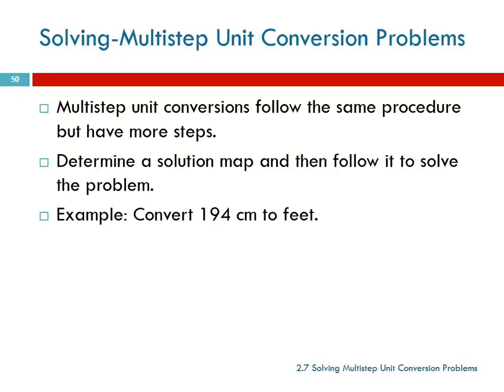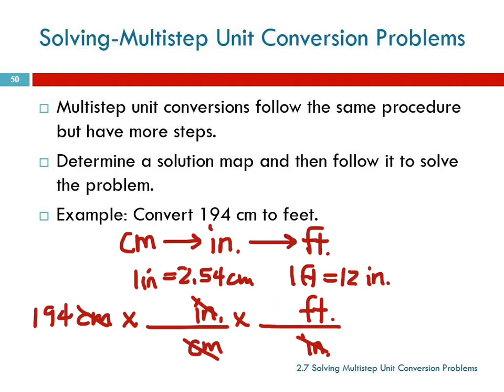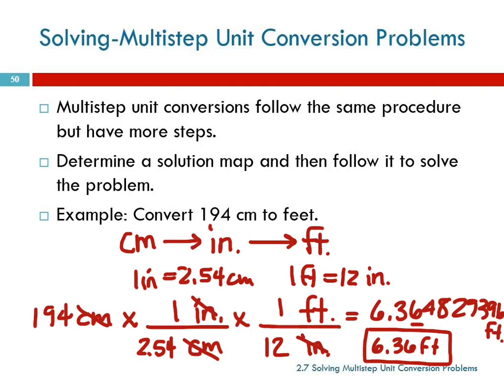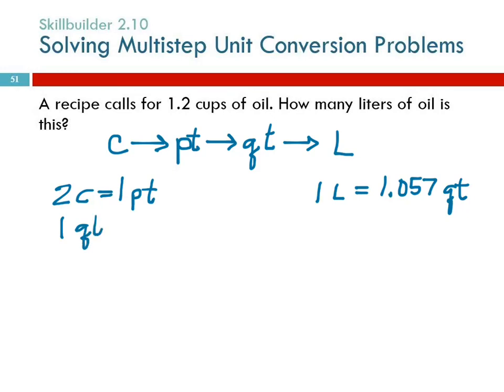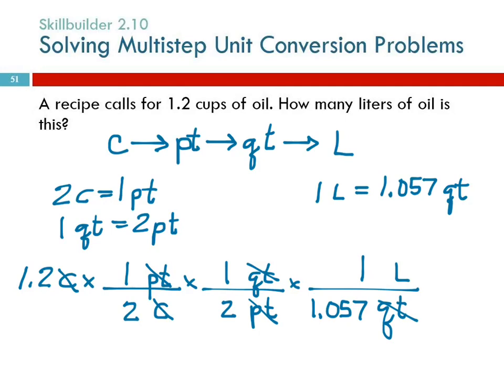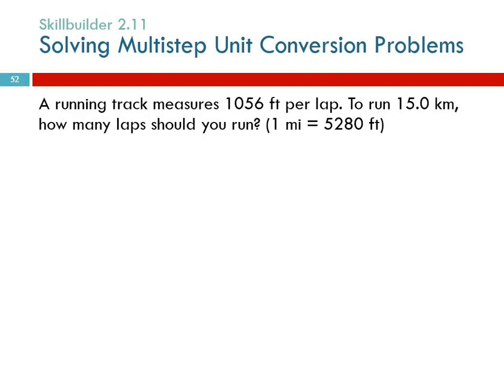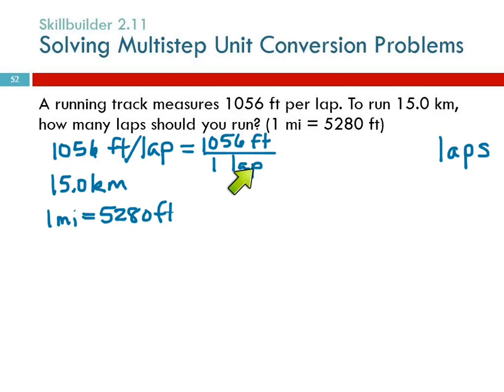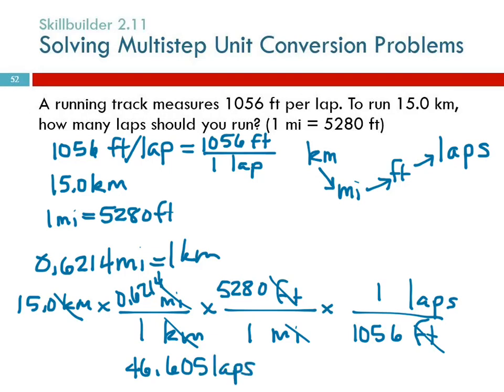2.7 Solving Multistep Unit Conversion Problems